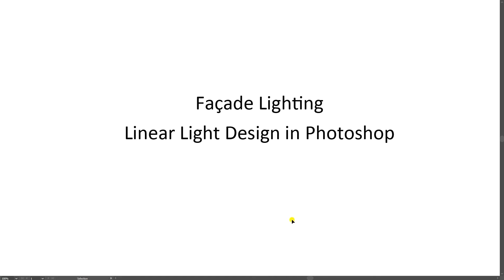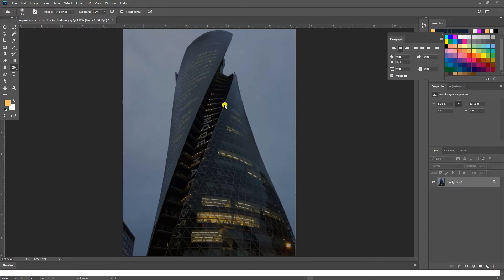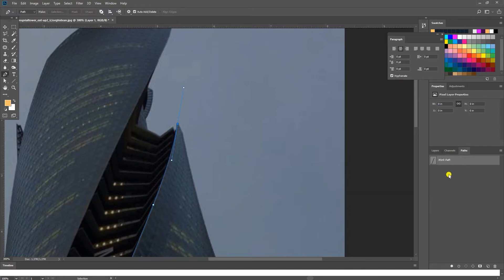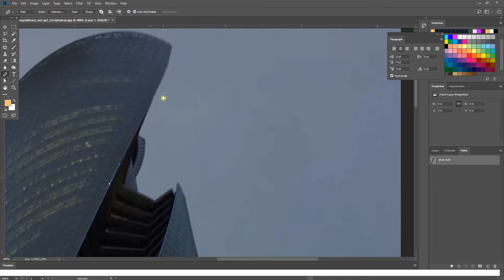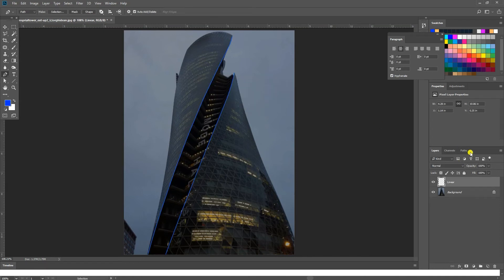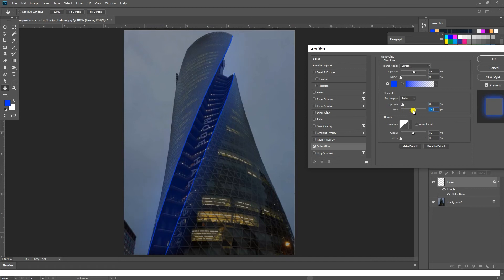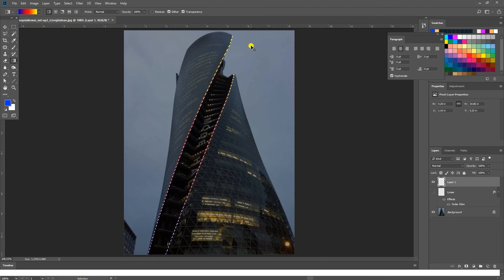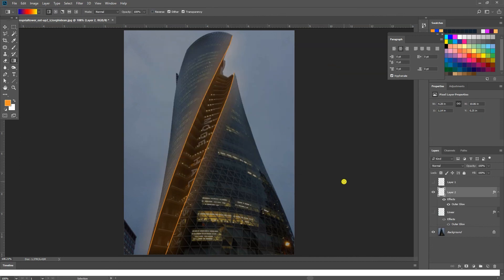Learn how to make Linear Facade Lighting Design in Photoshop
In this video, you will learn how to make Linear Lights designs for your facade lighting projects in Photoshop. It's very Simple & Easy to create the Linear Facade Lighting Design in Photoshop.